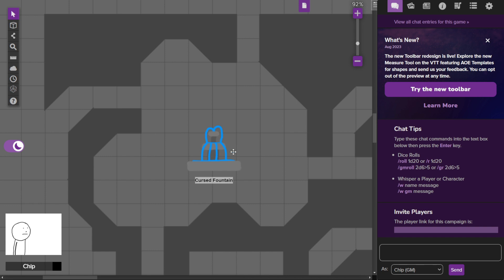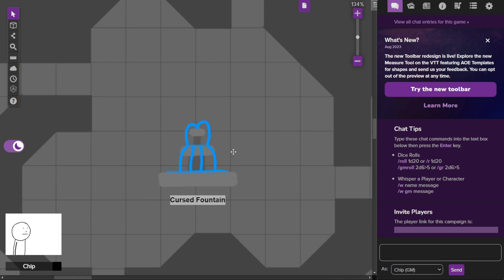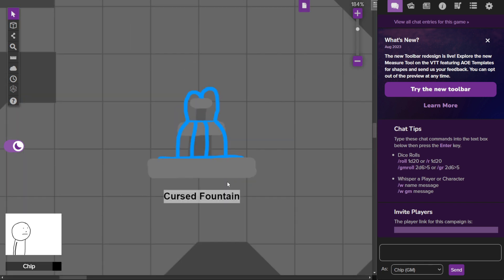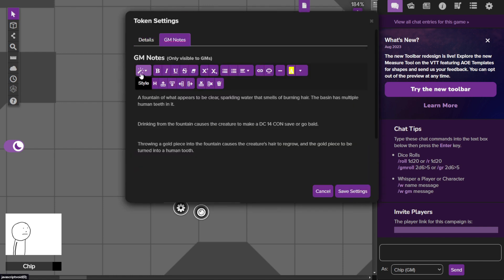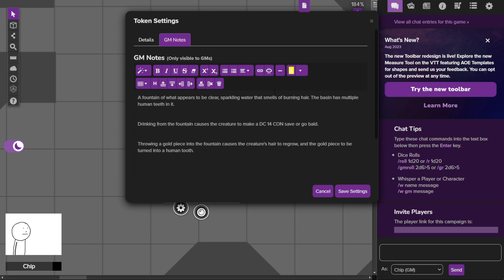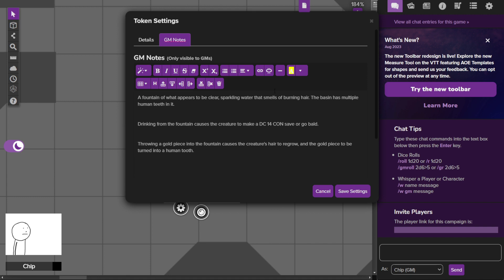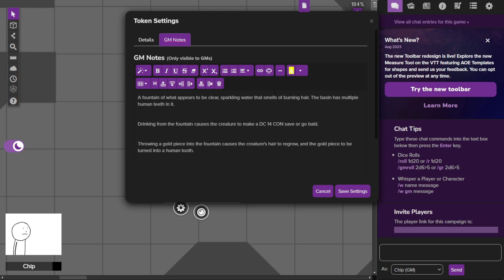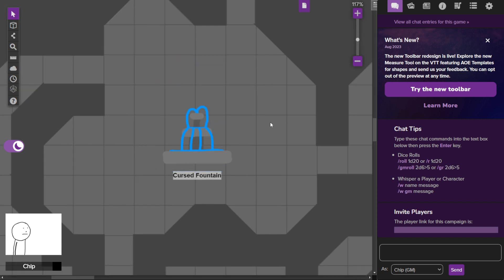Dungeon23: Day 268 (Don't Drink The Water)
Chariots. Chariots.

Day 268 of 365 of the Dungeon23 OSR challenge.

For those out of the loop, the Dungeon23 is a challenge in the OSR (Old School Renaissance) community of D&D where Dungeon Masters make a mega dungeon, one with twelve floors and 356 rooms, all by making one room per day for the entire year of 2023.